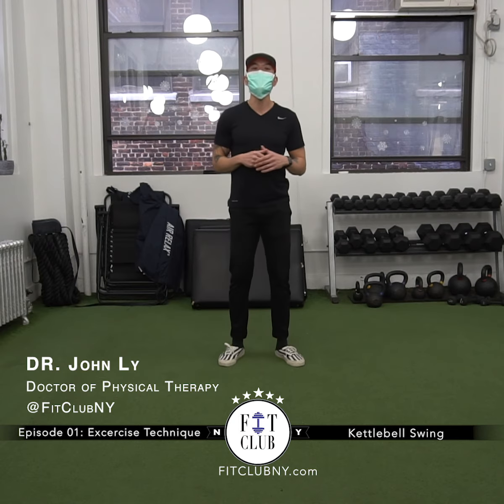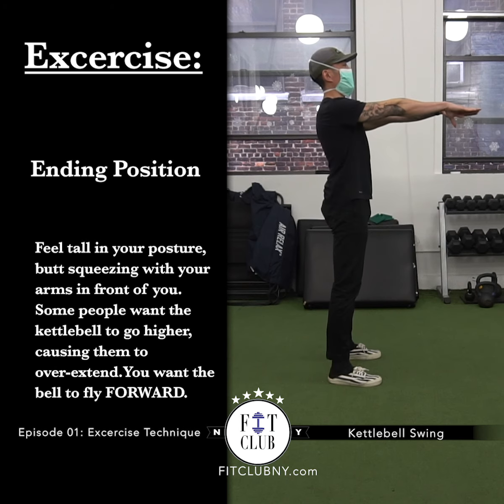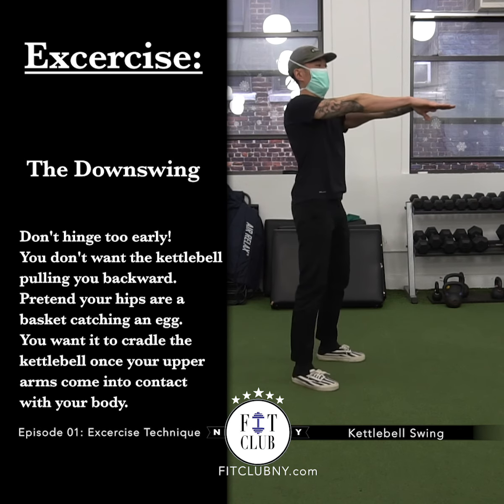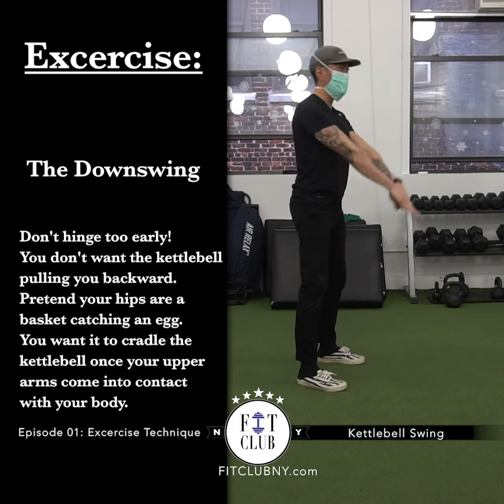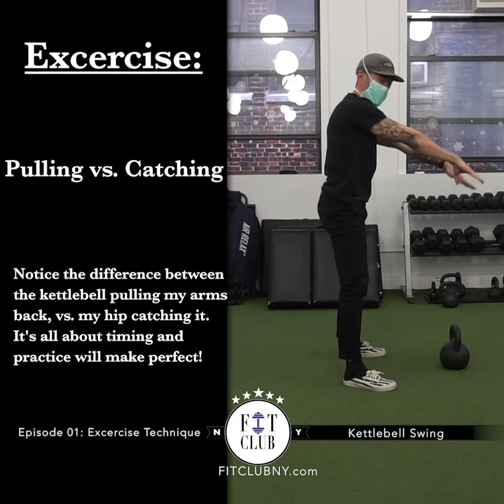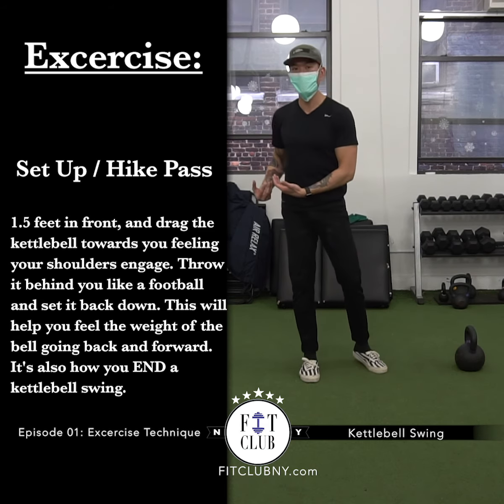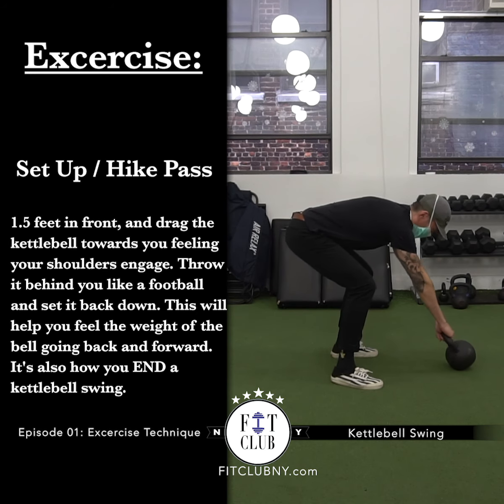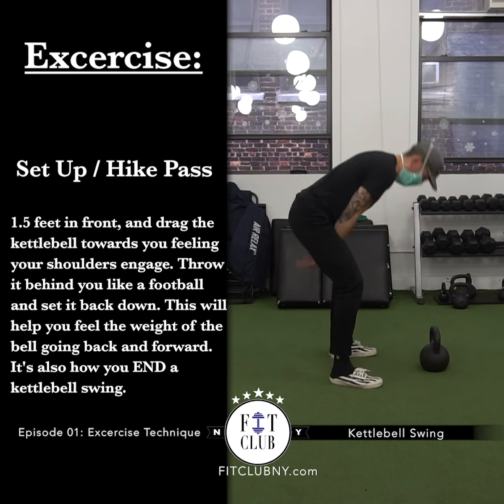How to properly perform a Kettlebell Swing!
In this video, learn how to properly perform a kettlebell swing. This is a great functional move to have in your exercise programming. Kettlebell swings require hip, and low back strength to perform. The technique is key with this move, improve yours using this video!